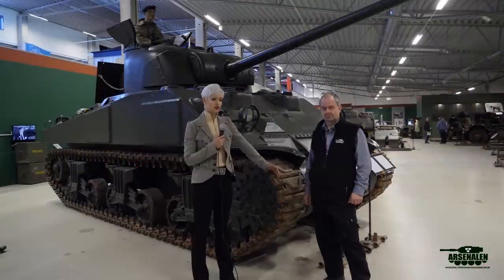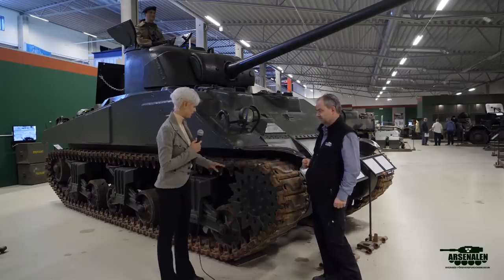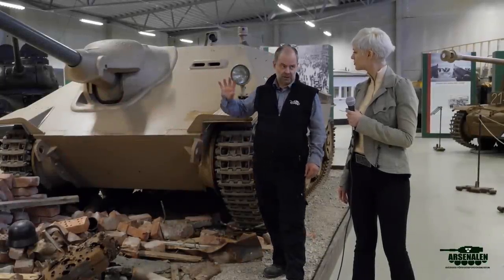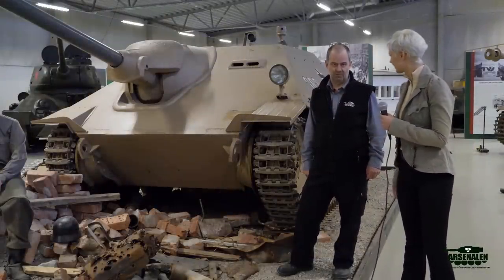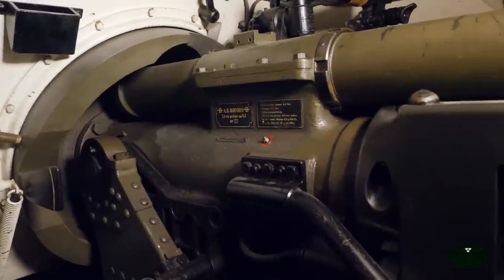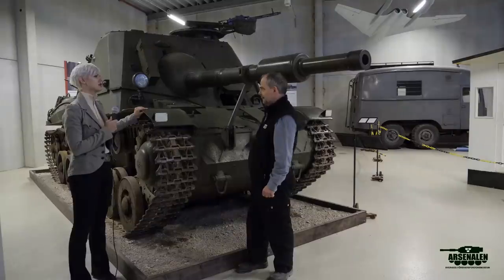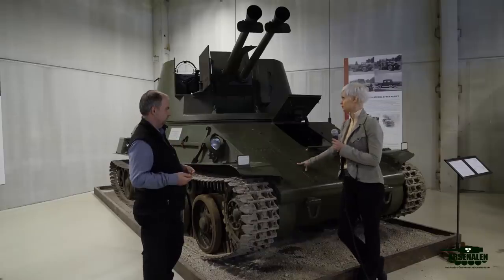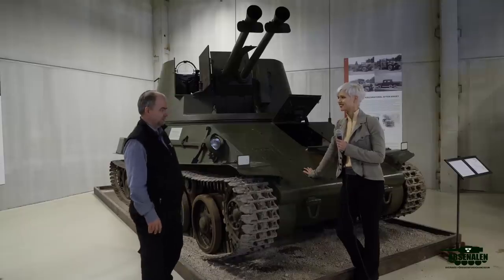Stefan & Sofilein #3 | Foreign vehicles|Sherman Firefly, Hetzer, Pvkv| Arsenalen Swedish Tankmuseum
Stefan & Sofilein pratar om Sherman Firefly, Hetzer, Pvkv.  I den här filmen pratar dem om några av de utländska fordonen som finns i utställda i museet. Vad är det som är så speciellt med museets Sherman Firefly? Hetzer som är många World of Tanks spelares favorit, här får du se bilder från insidan.